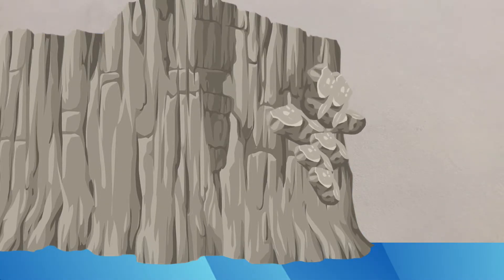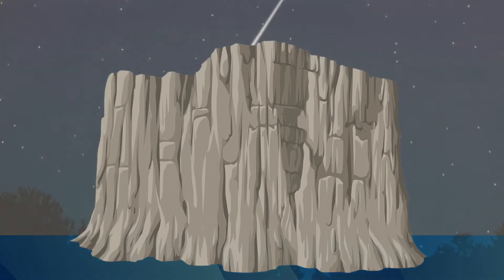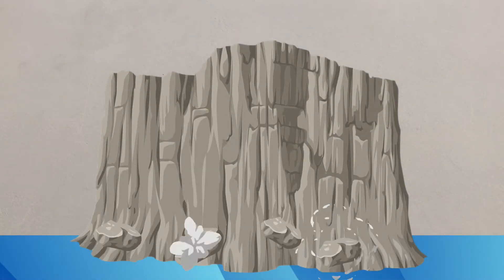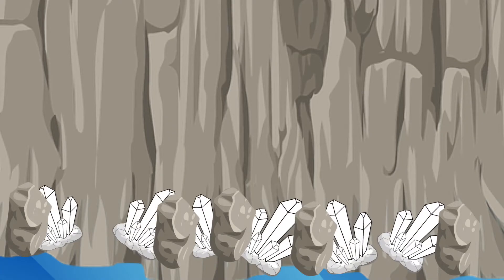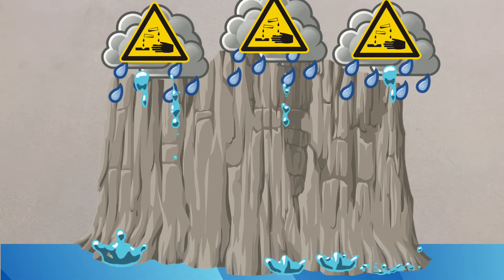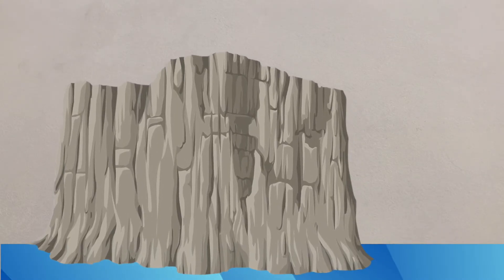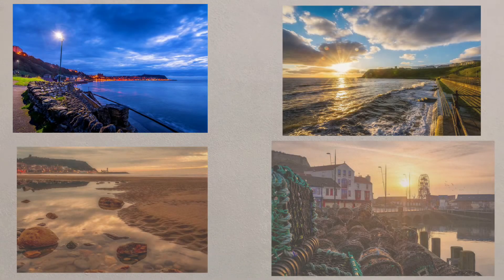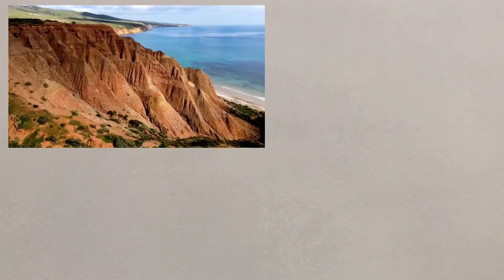3) Weathering and mass movement at the coast - Powered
A short video to explain the processes of weathering and mass movement at the coast. From AQA GCSE Geography Unit 1C.

1) What does "fragment" mean?
2) Name a type of mechanical weathering.
3) Is limestone more acidic or alkaline?
4) Name the hotel affected by mass movement in Scarborough.